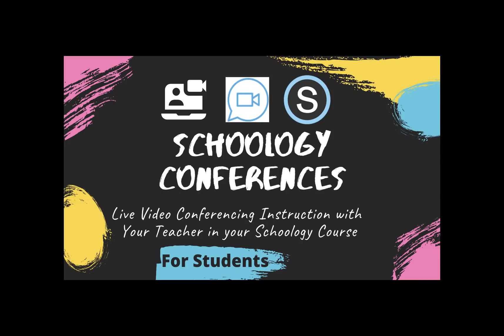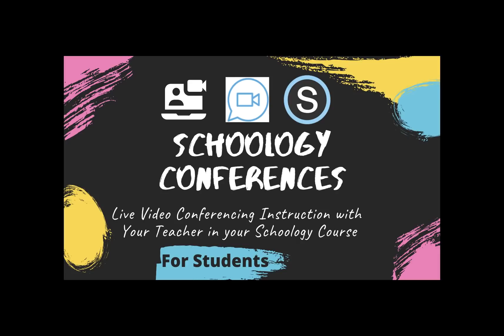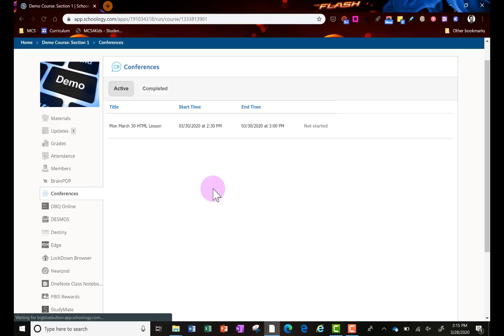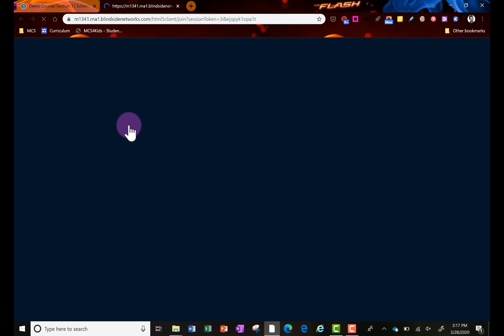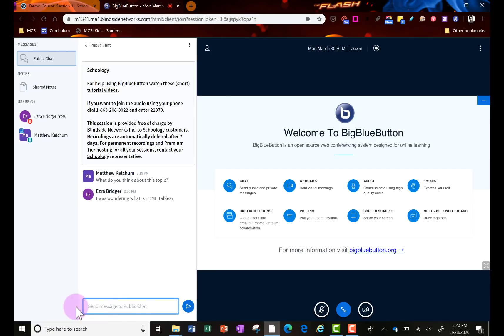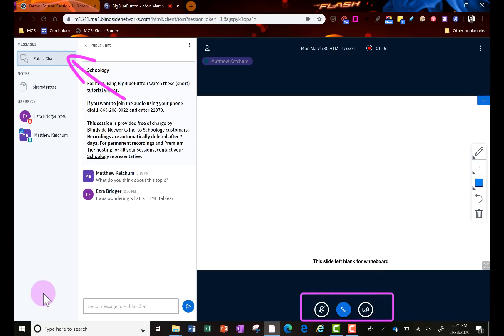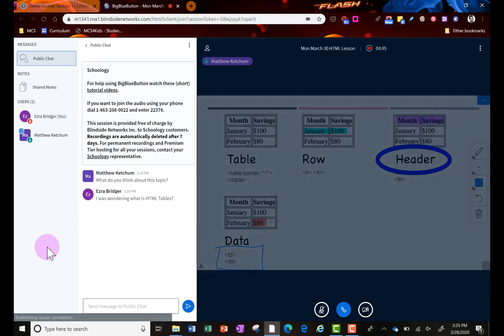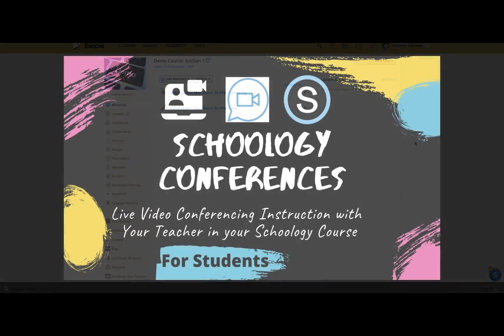Students view of Schoology Conferences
How students can use Schoology Conferences in their Schoology course